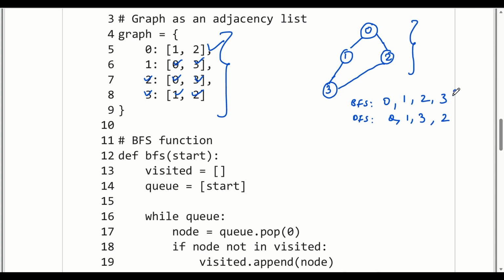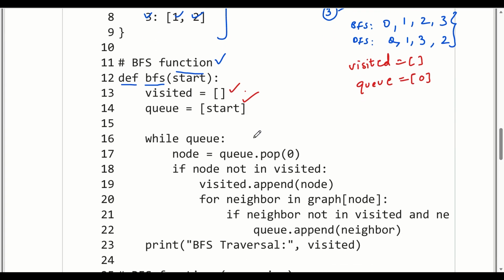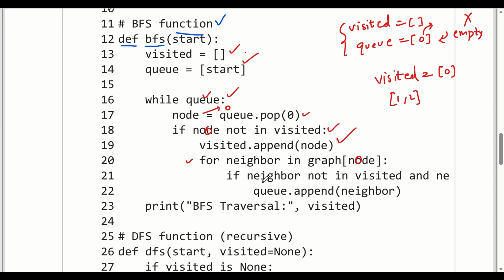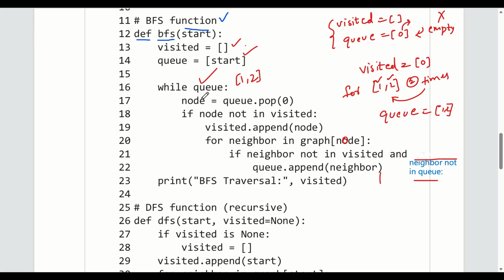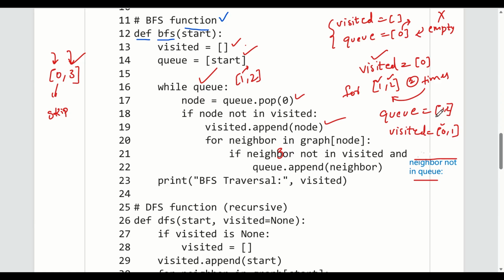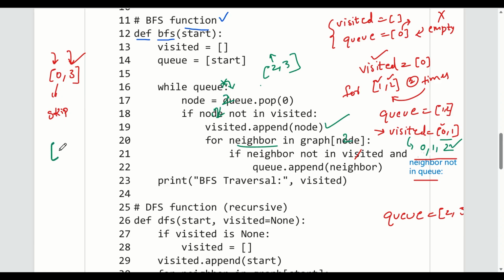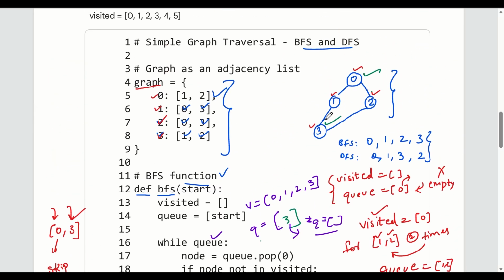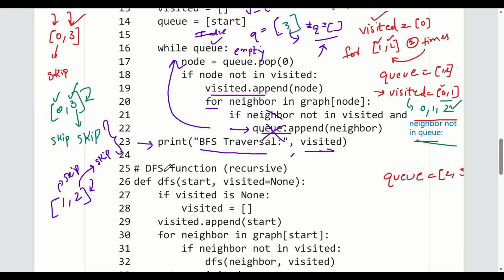BFS in python Part 2 | Data Structures